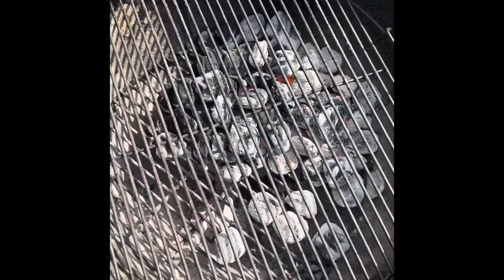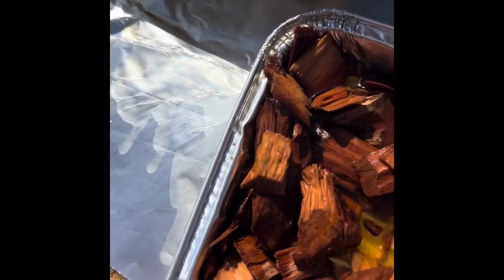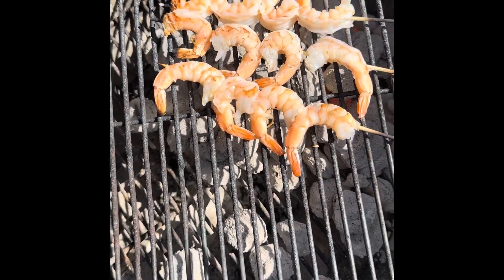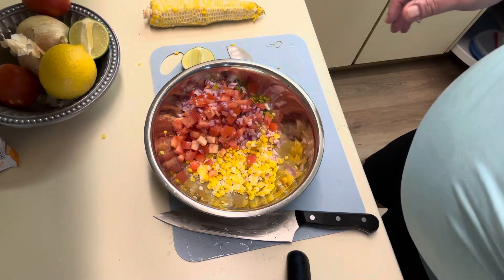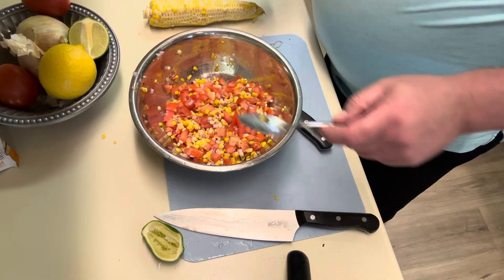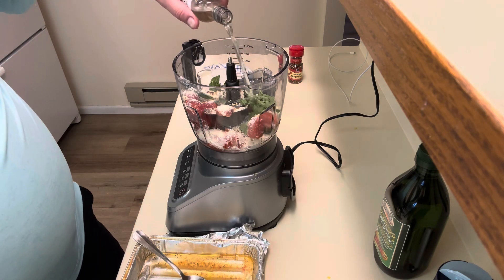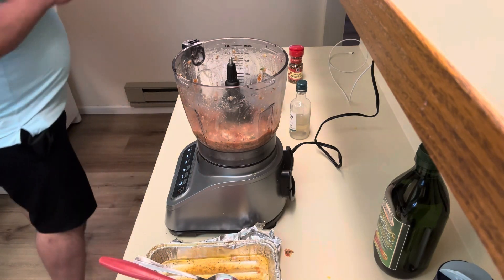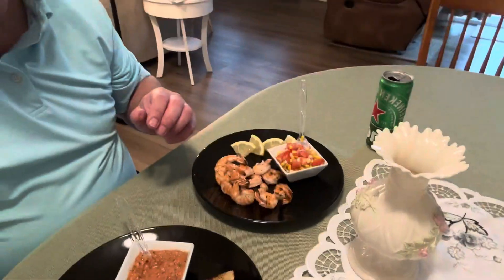Tomato Pesto / Sweet Corn Salsa